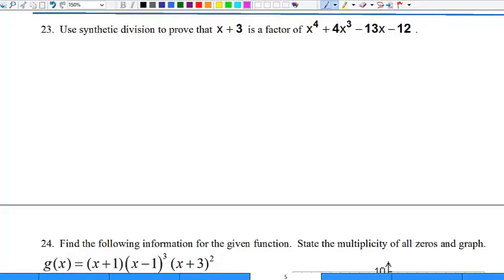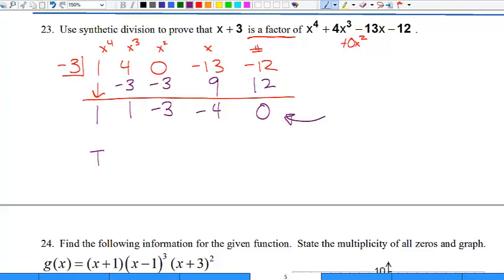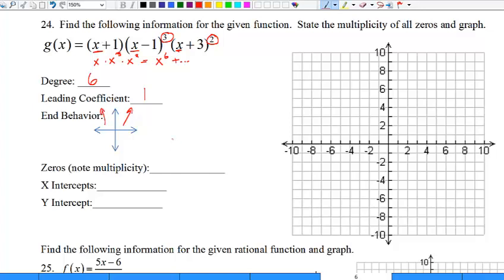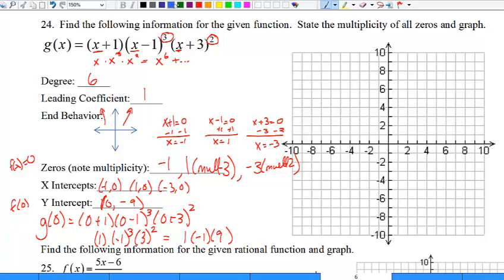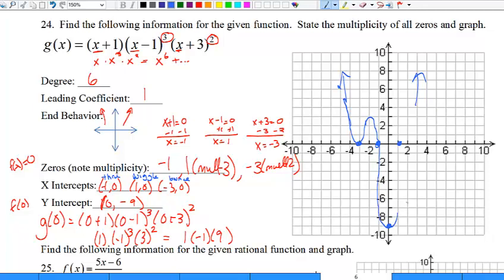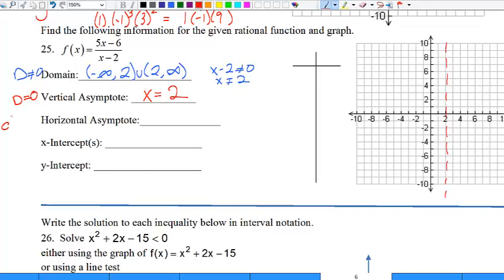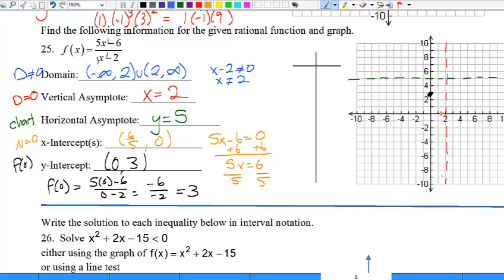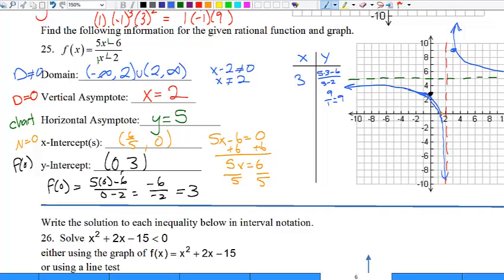Math 1314 Practice Final Exam Part 5